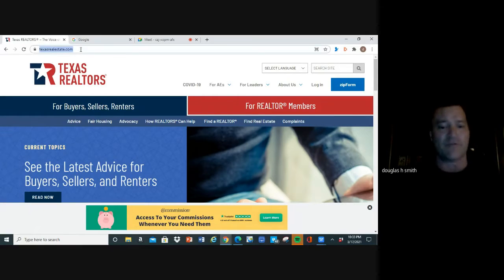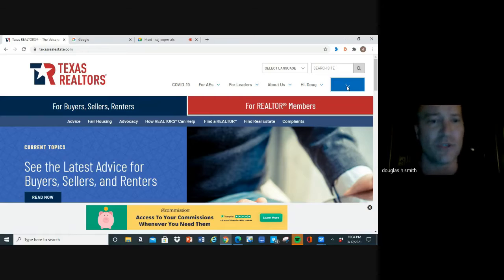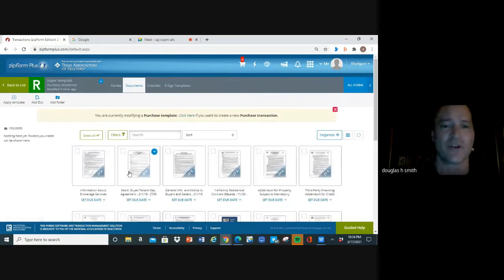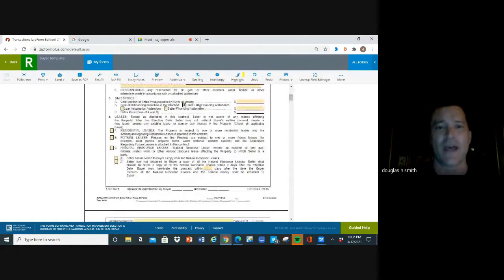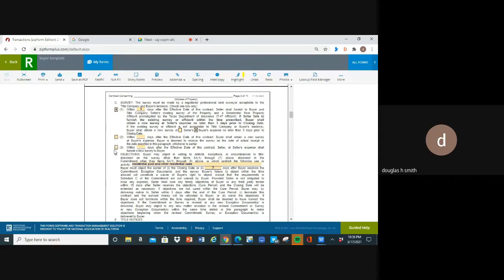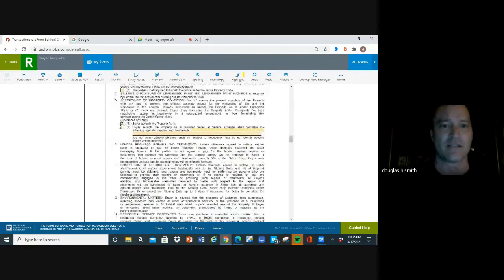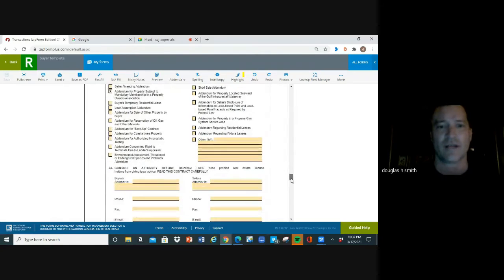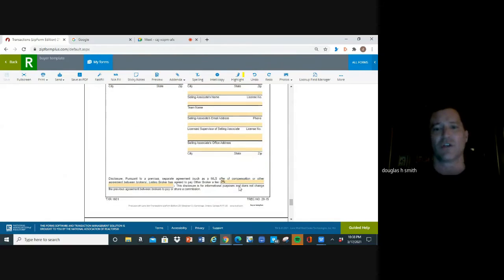DHS Realty: Completely templated contract, easy to follow and fill out.